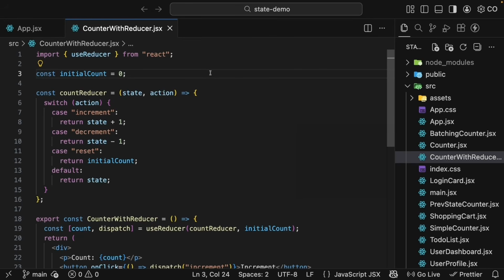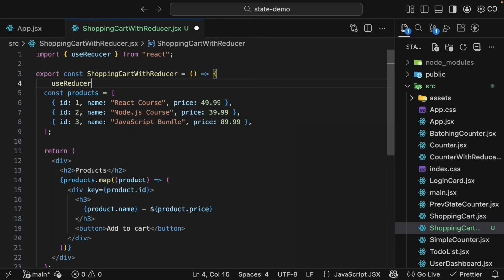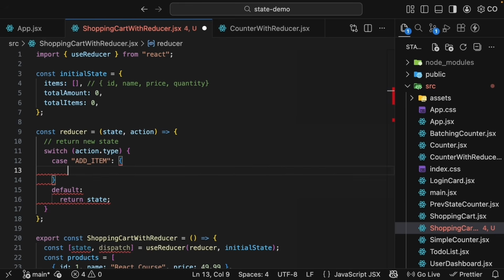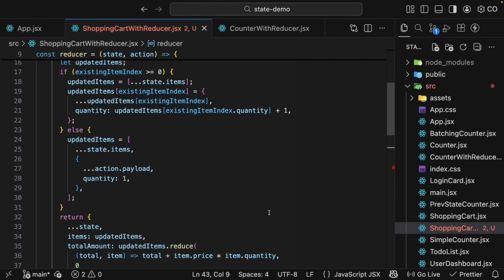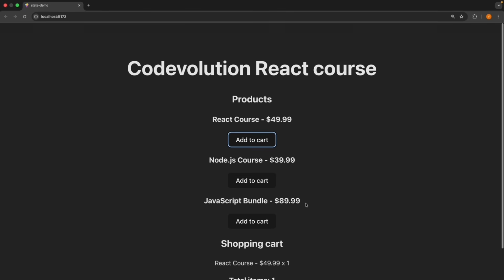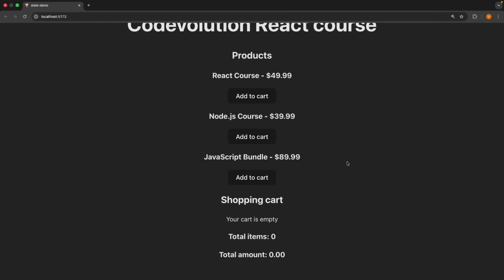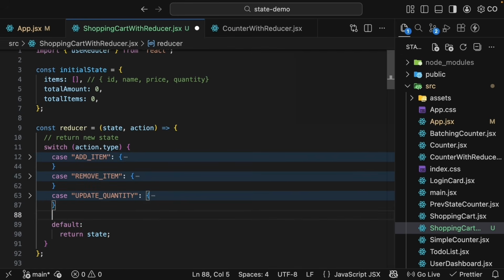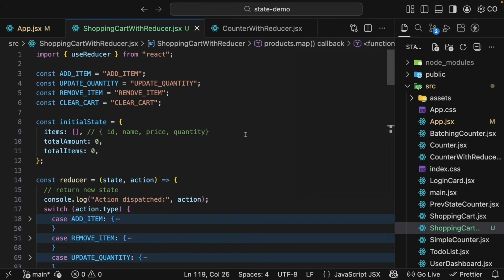React 19 Tutorial - 29 - useReducer (complex state and actions)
React 19 useReducer (complex state and actions)